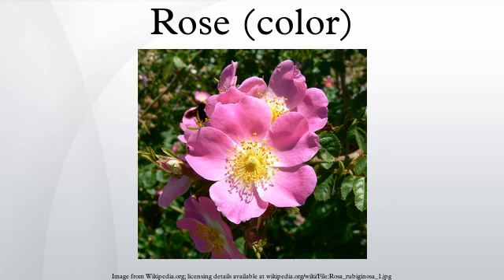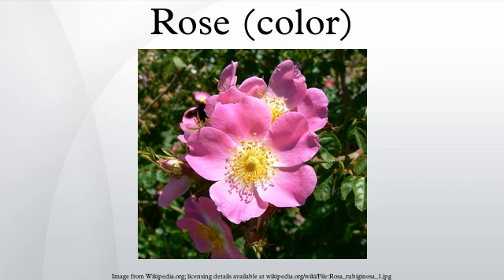Rose (color)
Rose is the color halfway between red and magenta on the HSV color wheel, also known as the RGB color wheel, on which it is at hue angle of 330 degrees.
Rose is one of the tertiary colors on the HSV (RGB) color wheel. The complementary color of rose is spring green.